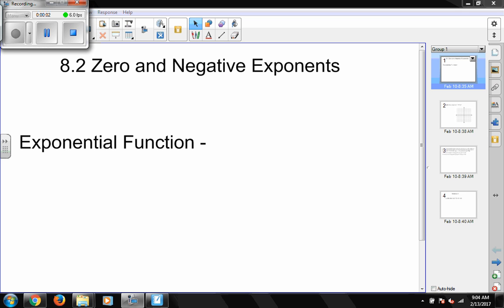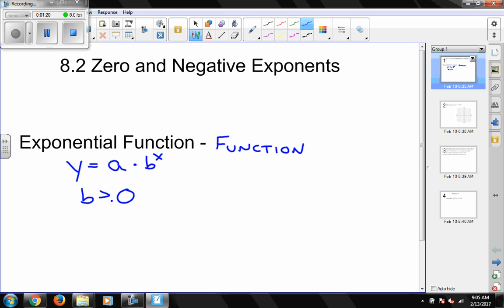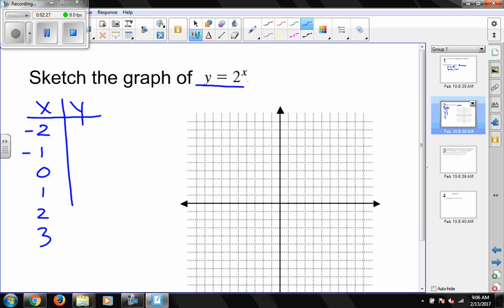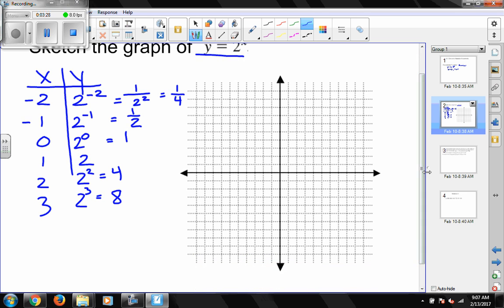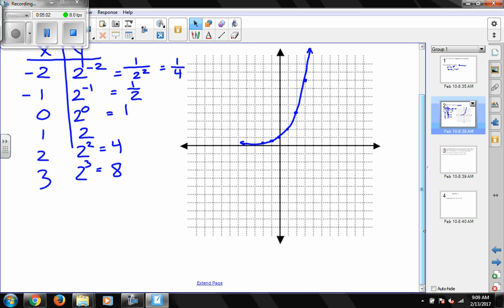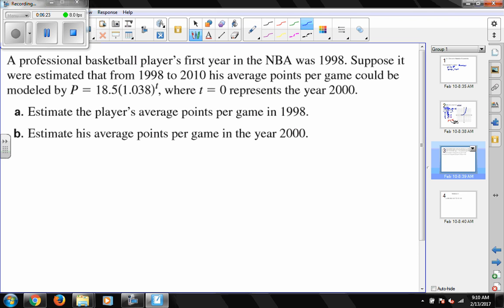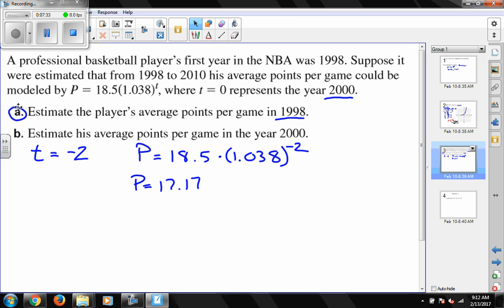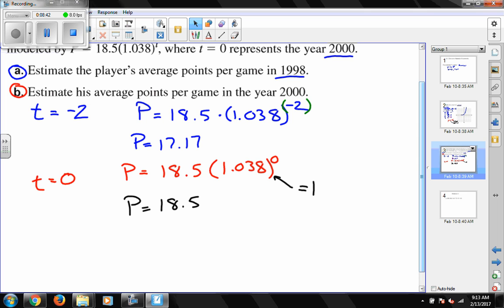Algebra 1 8.2 Wednesday 2-15